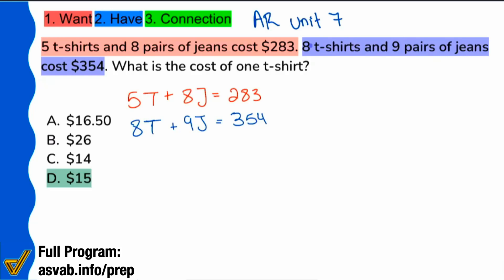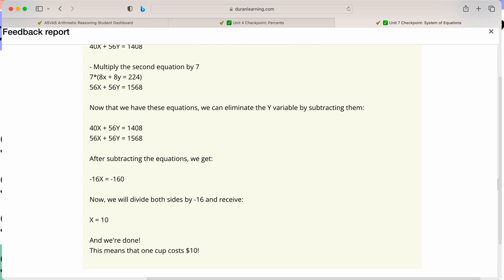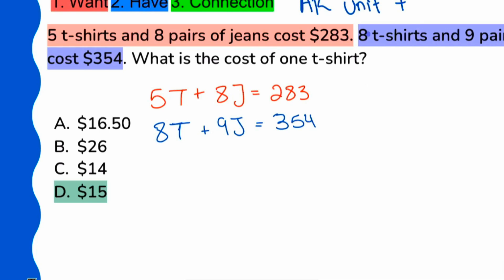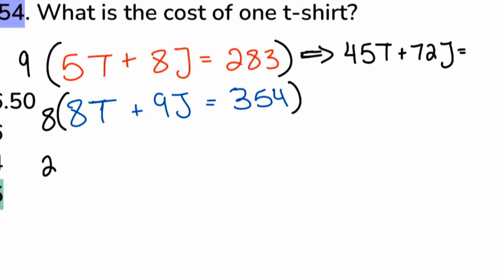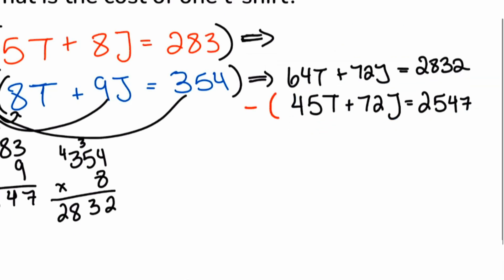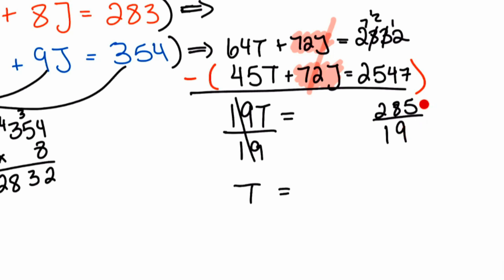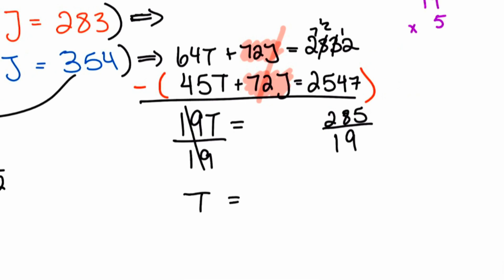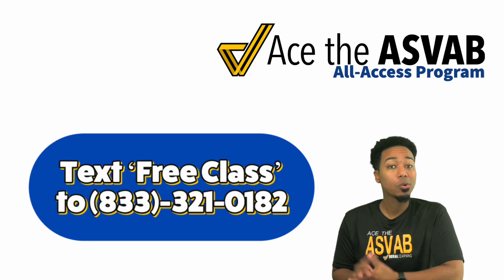ASVAB Arithmetic Reasoning - How to Set Up and Solve Systems of Equations Word Problems